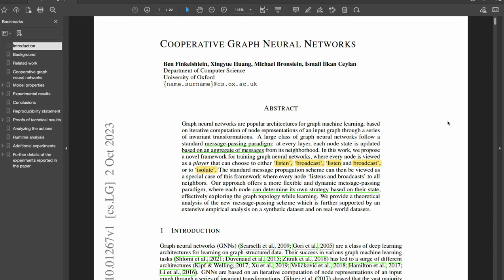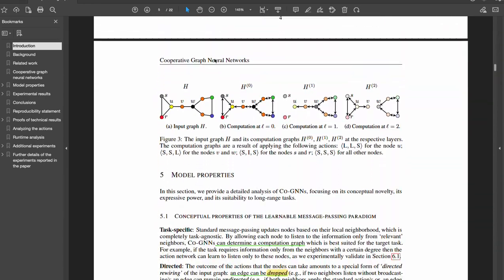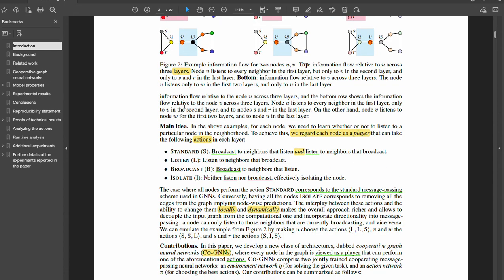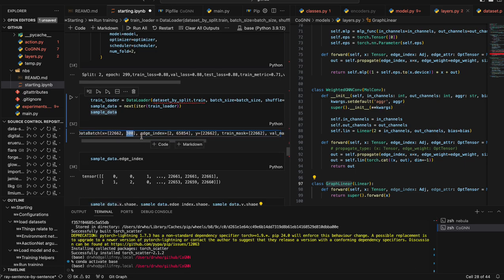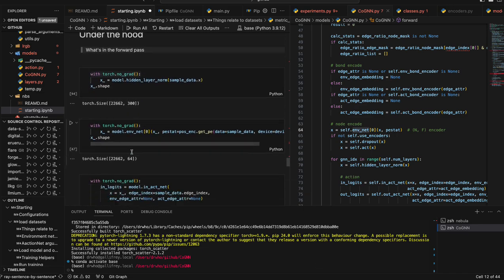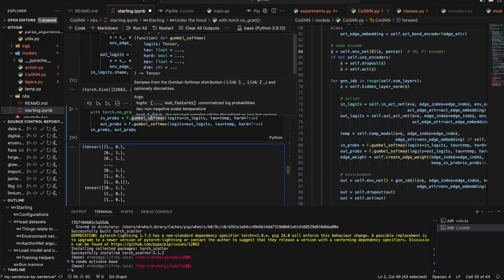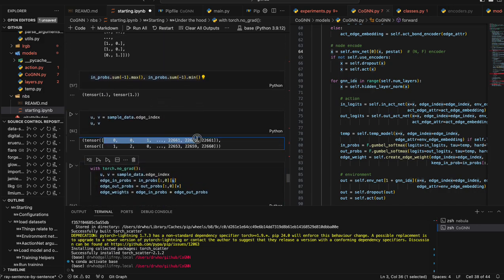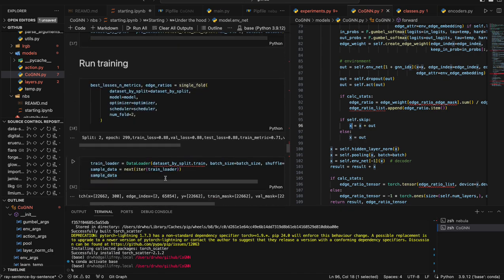CoGNN - A Fancy Way to Trim & Refocus your GNN on the Fly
For this week's paper study, we learnt CoGNN.

As usual, I talk slow, please 2x speed